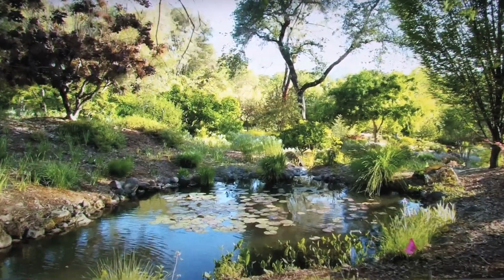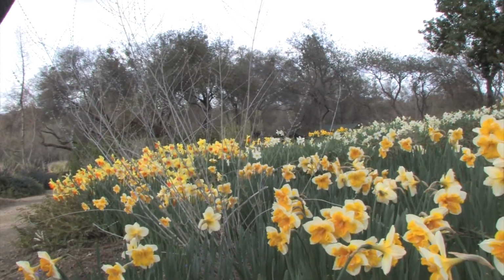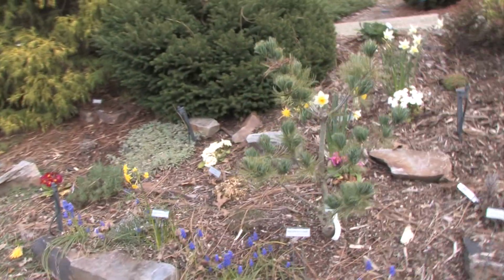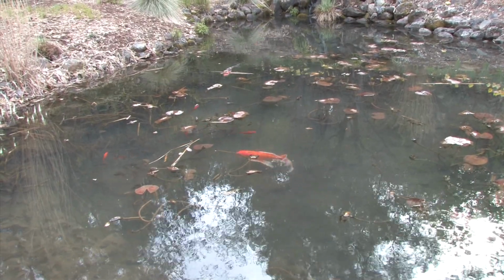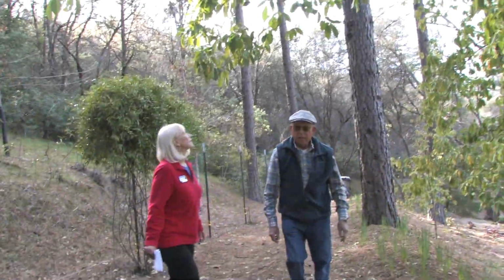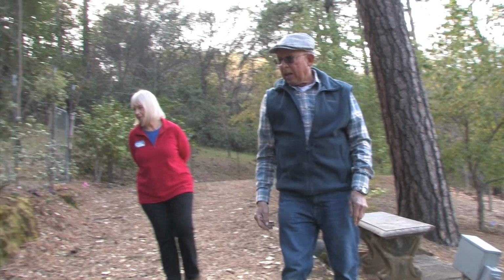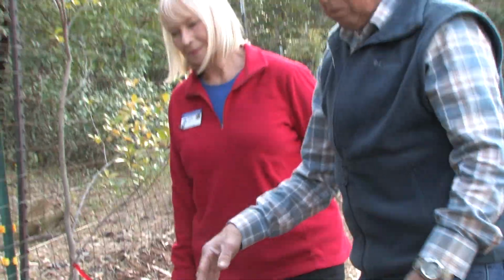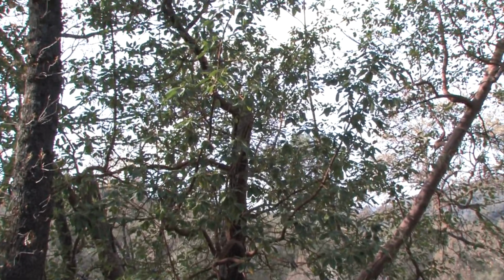Garden Adventures - Dawn Gardens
Visit a gorgeous, private 8-acre garden in the Sierra Nevada foothills.  There are more than 14 gardens, each with a distinct theme and many water features. The owner, Barry Friesen, is a retired teacher of horticulture, landscape architect and contractor. He built a highly successful career around his passion for plants and landscape design. Today, in addition to managing Dawn Gardens, he travels the world on garden tours and shares his adventures on his blog.